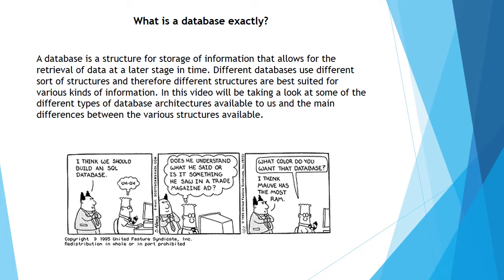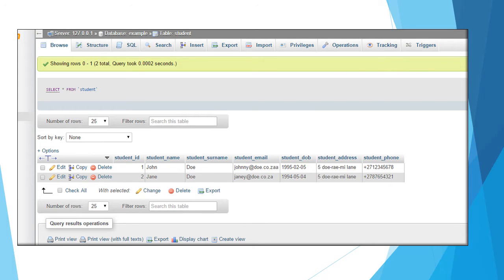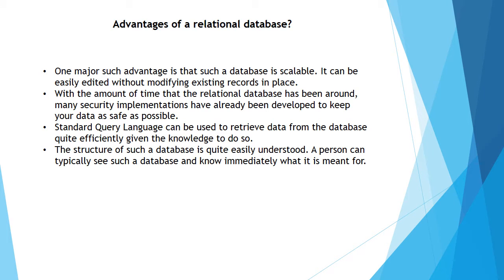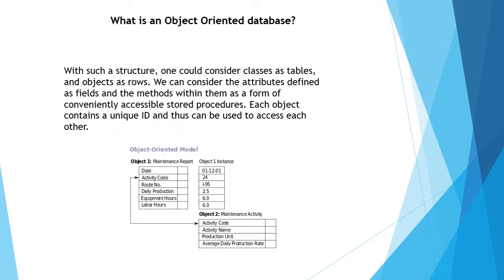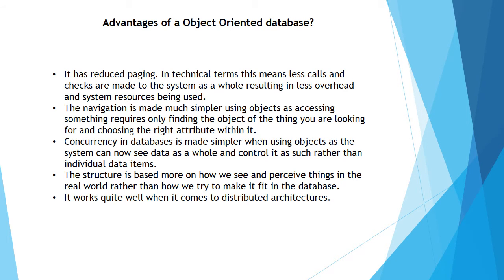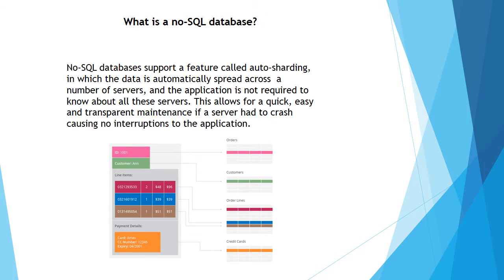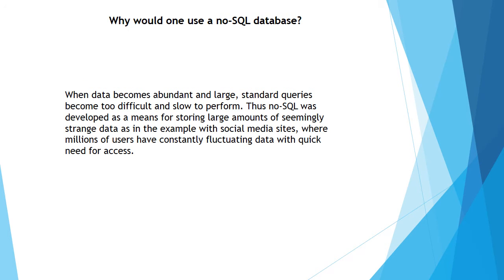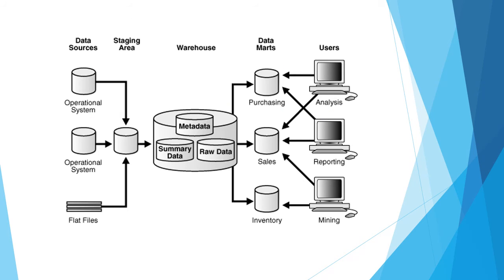The differences between relational, object, no-SQL, and data warehouse databases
We look at the differences between the relational database, the object oriented database, the no-SQL database and a data warehouse; seeing their advantages and disadvantages as well as the reason that they're used. a